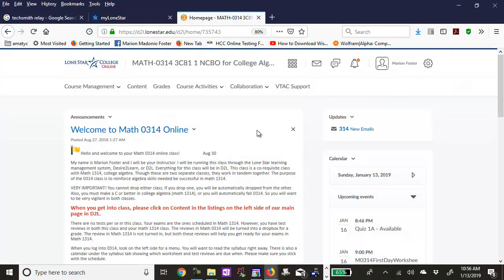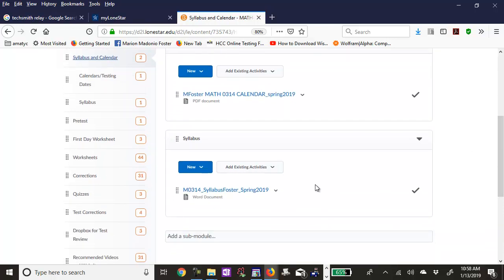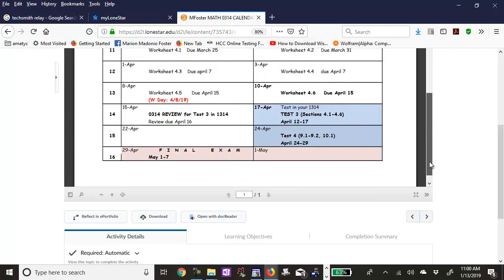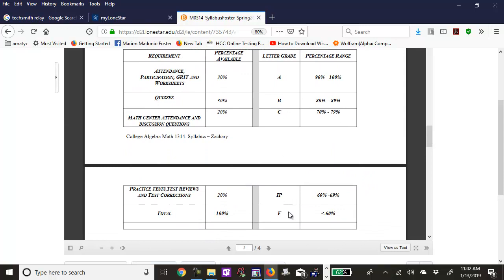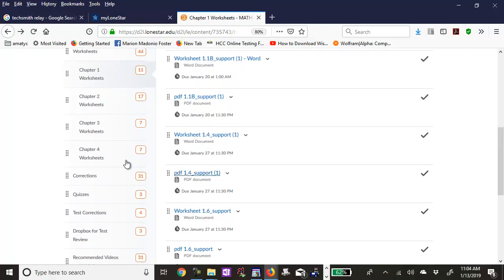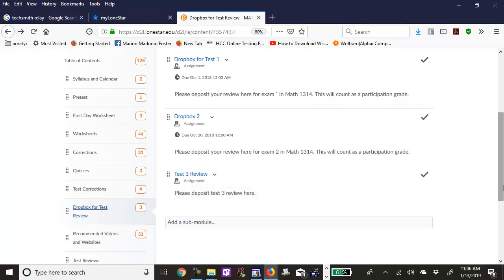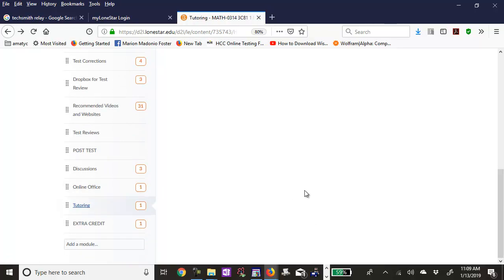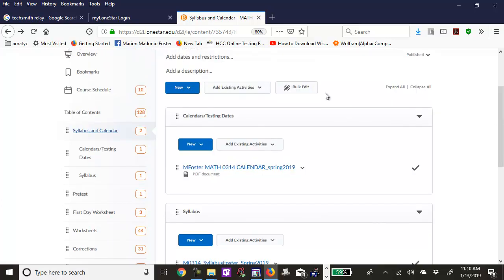intro Math 0314 LS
This is an introduction to Math 0314, Marion Foster Instructor.